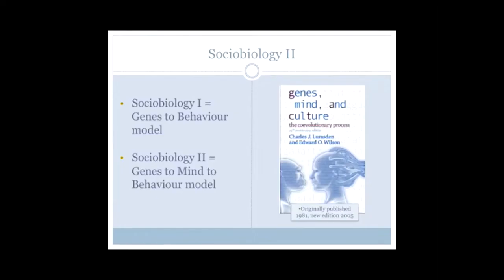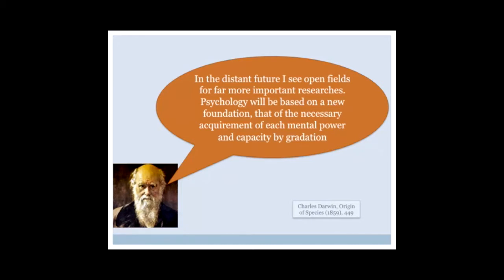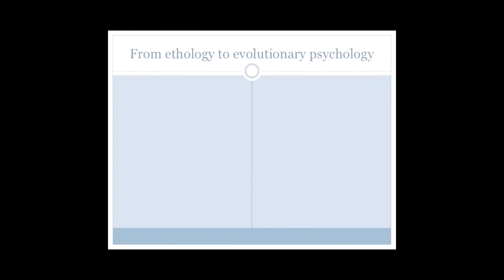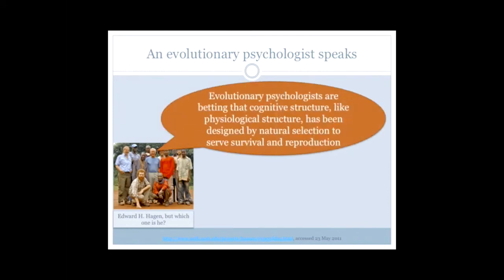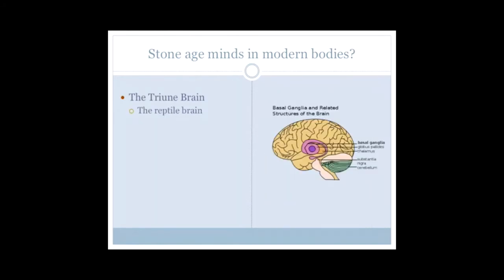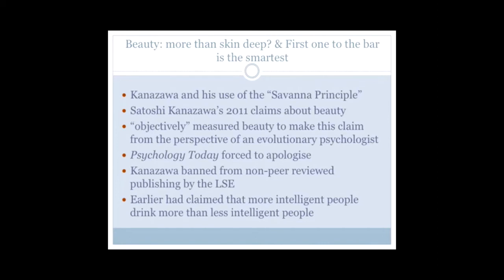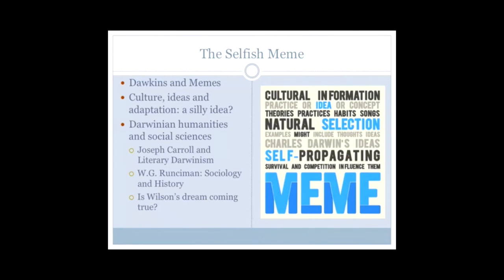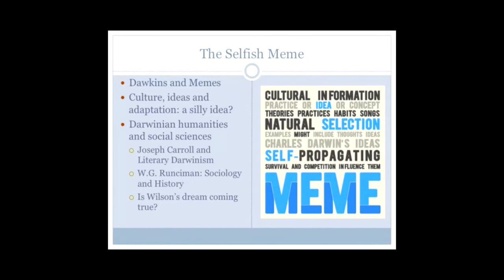Darwin 2015 L9M3